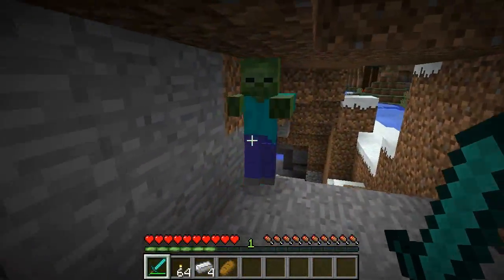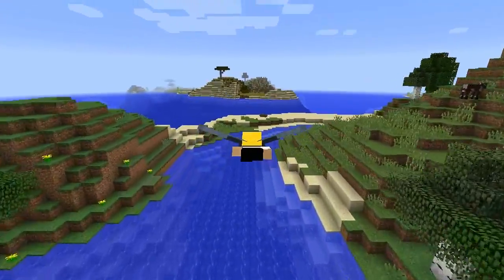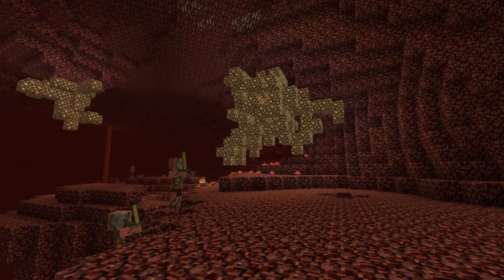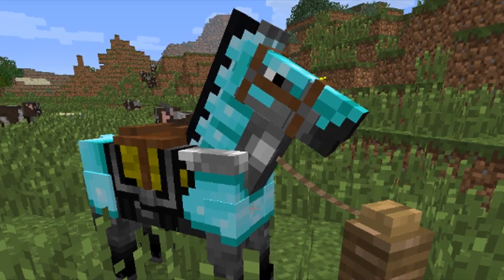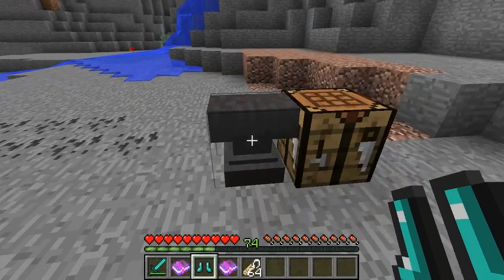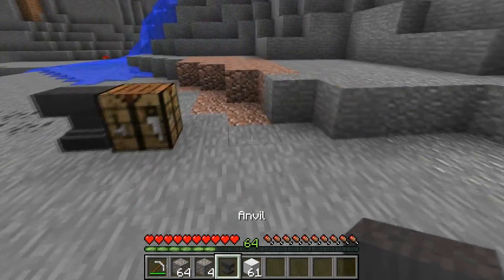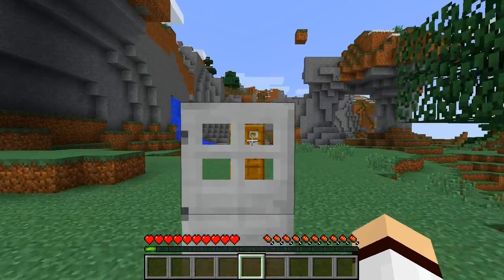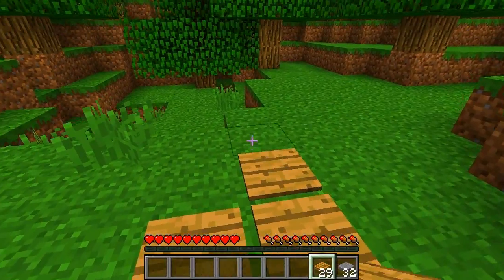✔ Minecraft: 10 Crafting Recipes That Changed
Today I bring you 10 crafting recipes that changed in Minecraft. What things you didn't know about Minecraft or top 10 should I do next?! :) Be sure Leave a "LIKE" Rating and a comment if you enjoy the video, it helps out a lot! ^_^